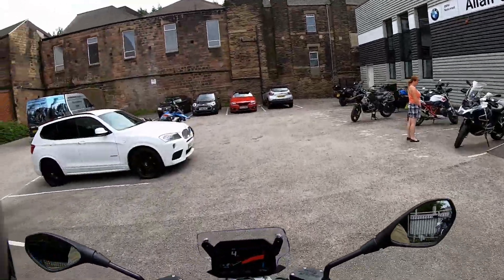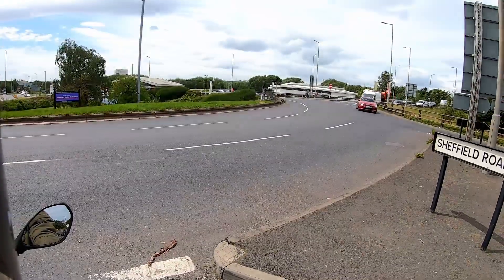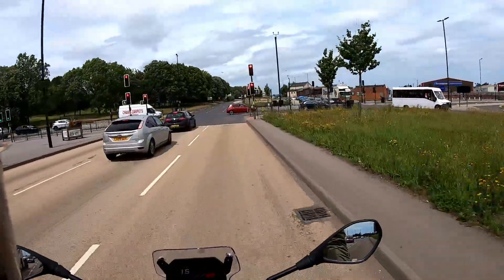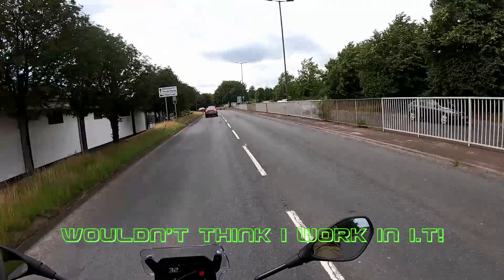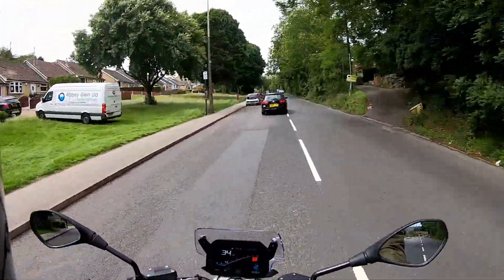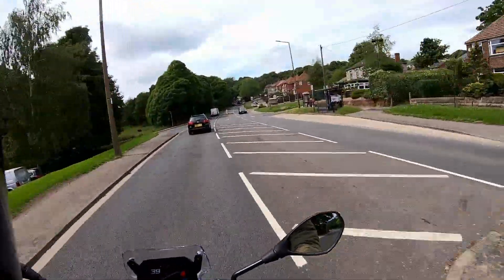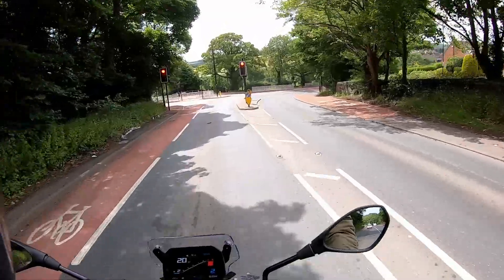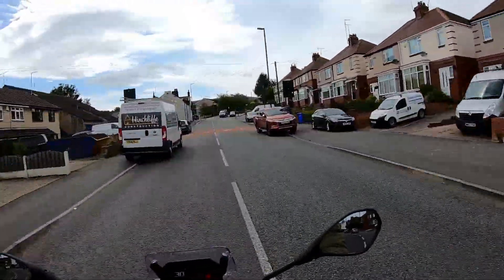BMW R1250r HP - First Ride and Impressions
So I got to borrow a BMW R1250r HP for 2 days whilst the S1000XR was having its service.

It didn't disappoint!  If I had the money, one of these would be in the garage.

GoPro & Drift Compatible Mic (fitted behind cheekpad)
GoPro Hero 7 Black
GoPro Mic Adapter
Cardo Scala Pack Talk Bold Duo (JBL)